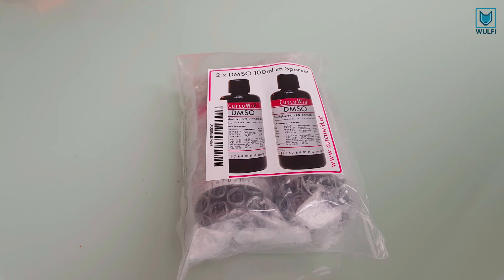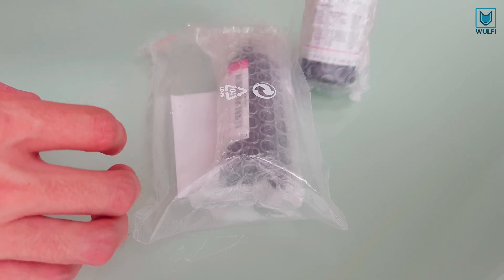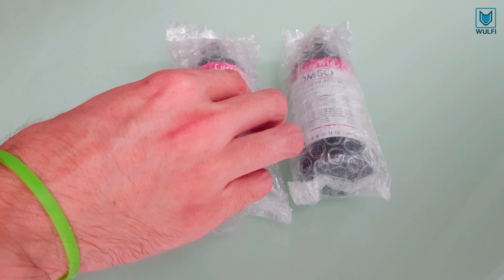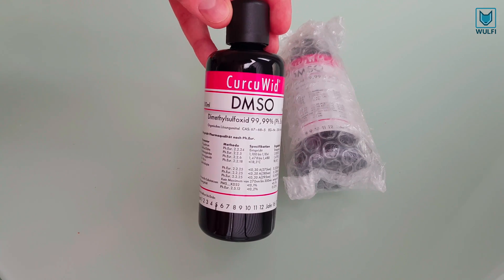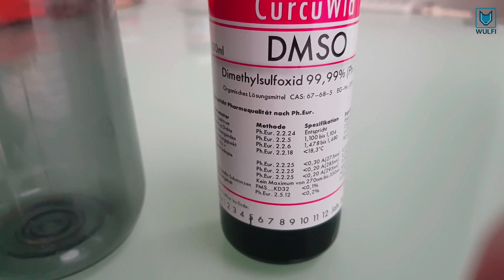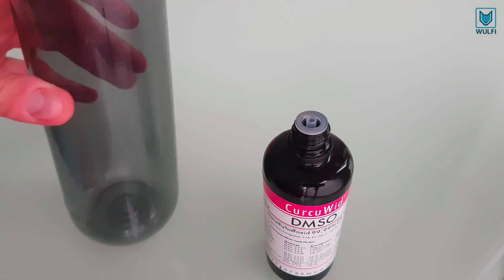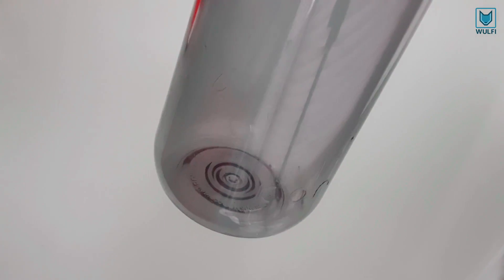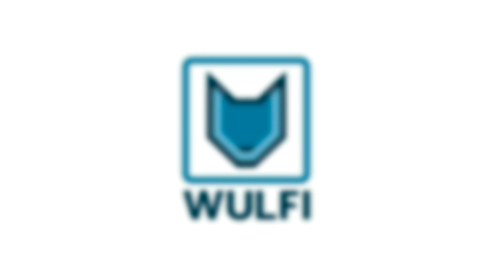DMSO unboxing and use - DMSO Hack Tip DIY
DMSO is a very powerful organic solvent and there are lots of ways to use this liquid. This is how a bottle of DMSO looks like. With DMSO you can also wash out plasticizers.